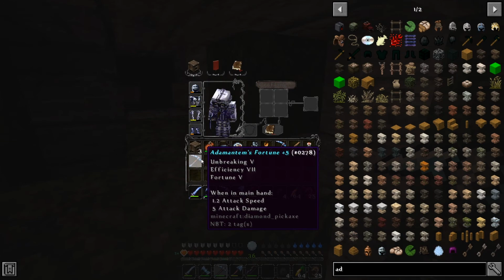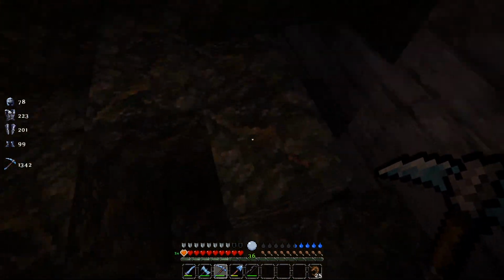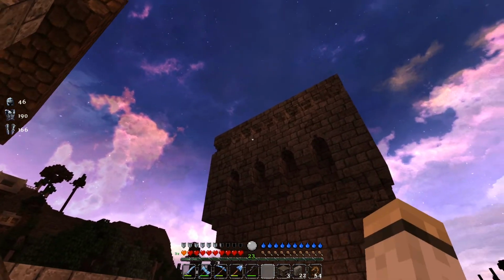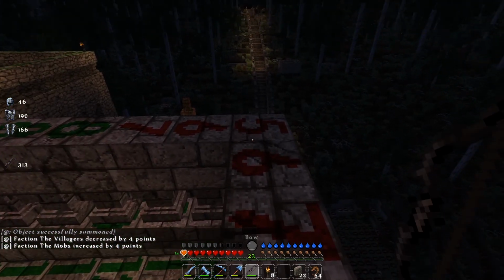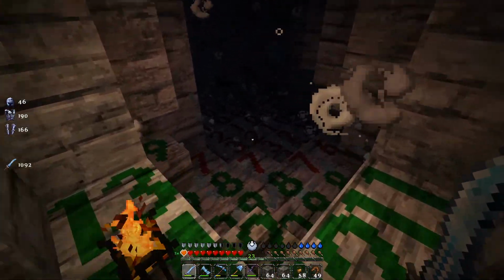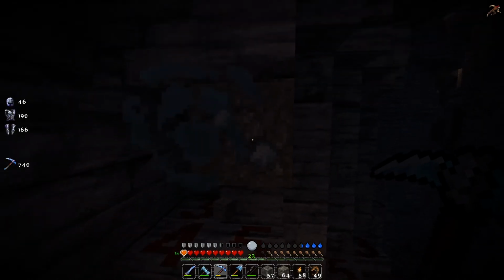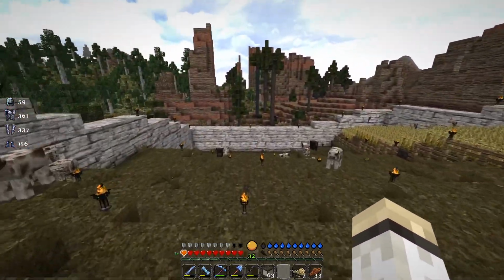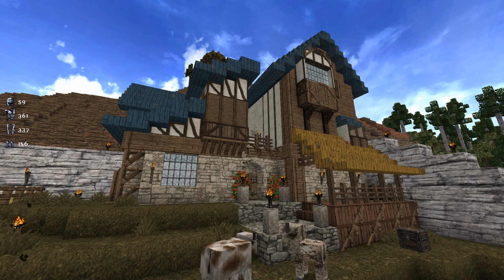BotC | Conquest Reforged Let's Play - 13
Another episode I'm late on. Ah well, I worked hard on it and that's what counts!! In this episode we're working on the other tower in the fortress home base, and finally finishing the farmhouse/ranch!! Turns out decently, a bit off though...

Server Mods:
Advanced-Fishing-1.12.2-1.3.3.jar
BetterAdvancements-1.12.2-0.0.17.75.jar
betternether-0.1.8.2.jar
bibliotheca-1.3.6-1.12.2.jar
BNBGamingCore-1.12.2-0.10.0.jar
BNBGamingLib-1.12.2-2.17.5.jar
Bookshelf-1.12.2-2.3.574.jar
carbonado-1.5.1-mc1.12.x.jar
chiselsandbits-14.29.jar
ConquestReforged-3.0.2-mc1.12.2.jar
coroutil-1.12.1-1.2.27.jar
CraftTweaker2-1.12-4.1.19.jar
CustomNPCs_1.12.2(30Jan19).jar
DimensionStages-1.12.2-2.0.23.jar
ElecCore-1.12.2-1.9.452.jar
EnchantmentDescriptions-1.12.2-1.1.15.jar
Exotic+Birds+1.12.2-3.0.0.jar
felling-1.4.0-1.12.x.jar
galaxite-1.1.1-mc1.12.x.jar
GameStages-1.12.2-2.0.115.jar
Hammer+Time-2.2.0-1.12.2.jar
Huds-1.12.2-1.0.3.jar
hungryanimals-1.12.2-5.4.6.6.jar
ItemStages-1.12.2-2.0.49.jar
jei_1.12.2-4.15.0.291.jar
JustAFewFish-1.7_for_1.12.jar
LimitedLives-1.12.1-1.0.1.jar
LLOverlayReloaded-1.1.6-mc1.12.2.jar
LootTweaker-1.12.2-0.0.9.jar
nashorn.jar
OptiFine_1.12.2_HD_U_E3.jar
ProgressiveBosses-1.4.0-mc1.12.x.jar
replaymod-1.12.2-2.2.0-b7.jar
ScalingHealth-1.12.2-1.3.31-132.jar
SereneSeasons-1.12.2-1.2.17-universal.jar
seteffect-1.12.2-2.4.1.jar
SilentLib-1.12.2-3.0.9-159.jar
So+Many+Enchantments+V0.4.4.jar
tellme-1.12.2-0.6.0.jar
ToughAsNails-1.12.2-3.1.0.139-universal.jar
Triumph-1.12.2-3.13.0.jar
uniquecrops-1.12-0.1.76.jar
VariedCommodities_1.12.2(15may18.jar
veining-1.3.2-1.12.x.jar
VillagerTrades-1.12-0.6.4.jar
vulcanite-1.4.1-mc1.12.x.jar
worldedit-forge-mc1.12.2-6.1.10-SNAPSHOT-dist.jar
WorldProtector+(1.12).jar
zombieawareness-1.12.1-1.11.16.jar